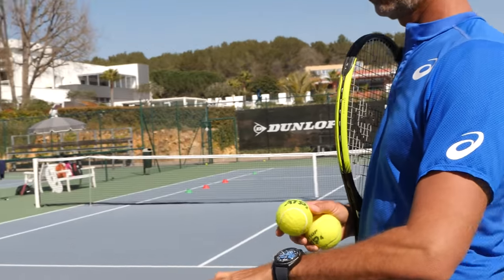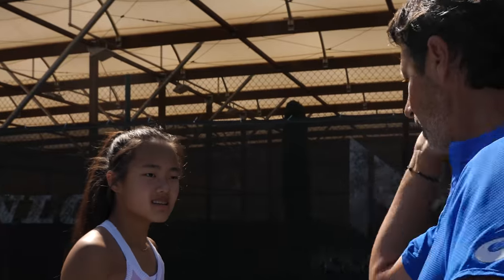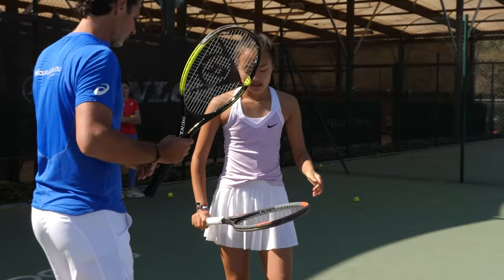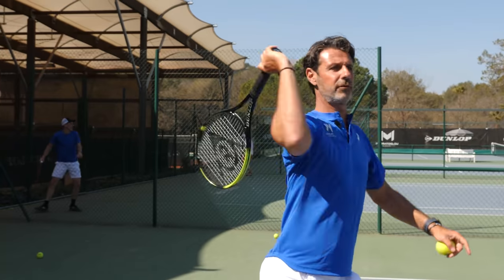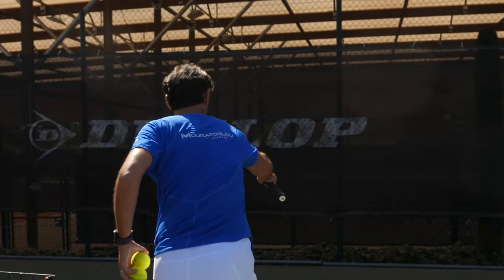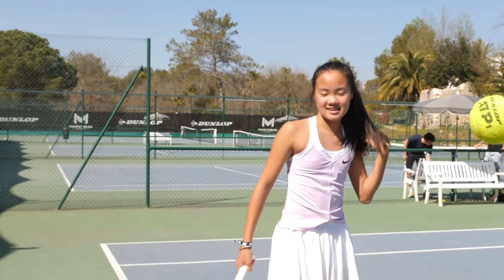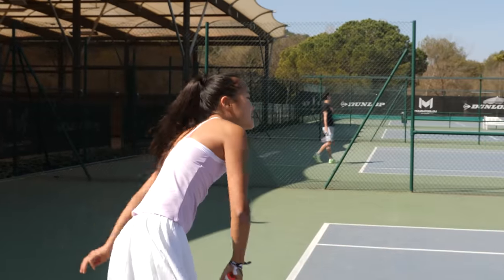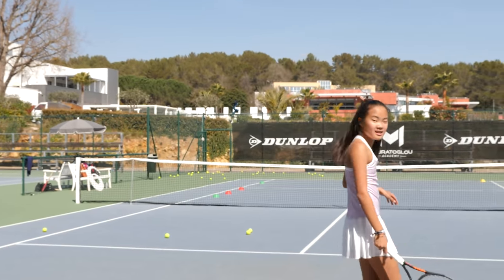Tennis: Essential Tips to Improve Your Serve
Serve masterclass with Mouratoglou Academy student-athlete Amu.

THE COACH
Patrick